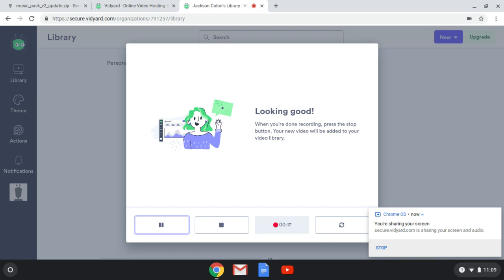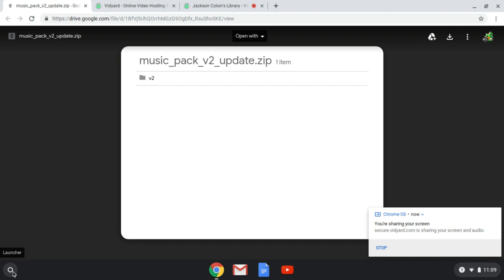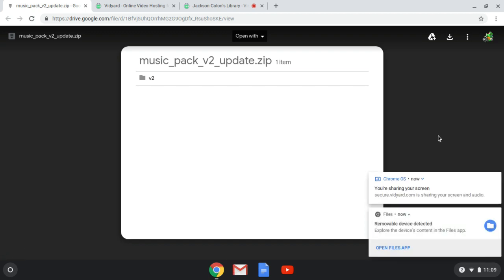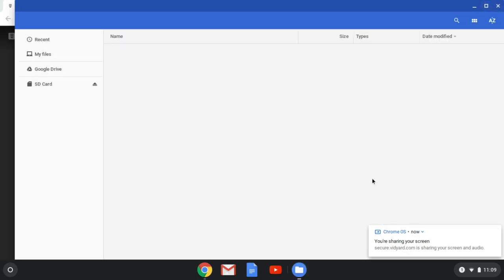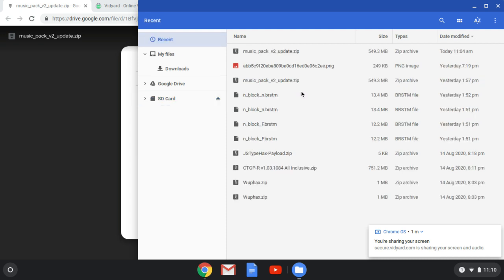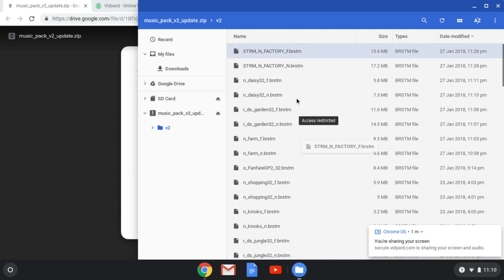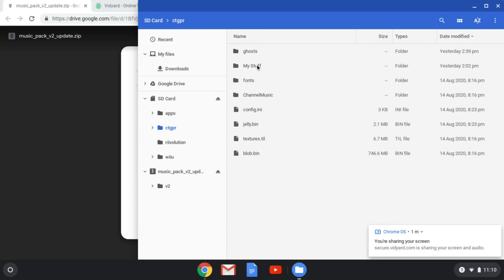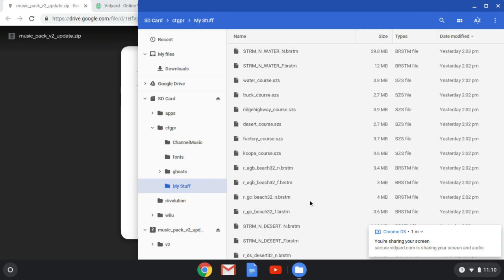How to Install Custom Music Packs To Mario Kart Wii CTGP Revolution